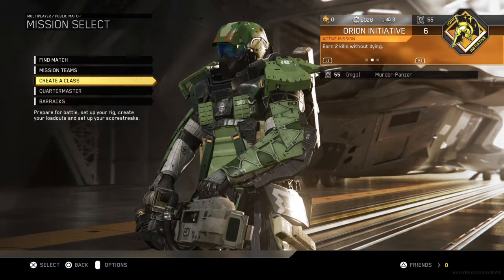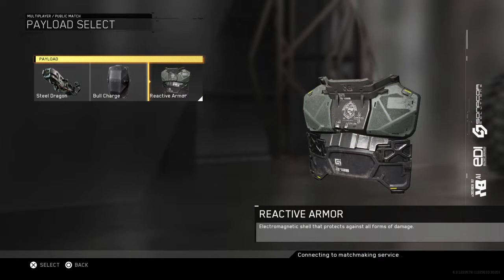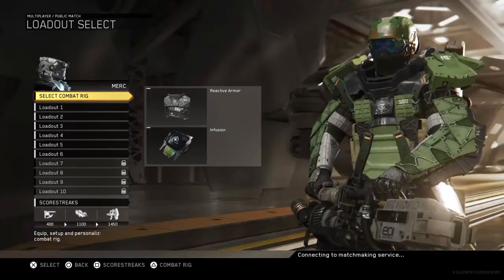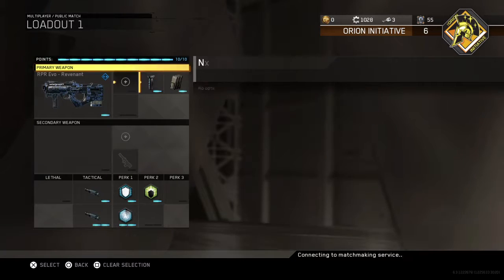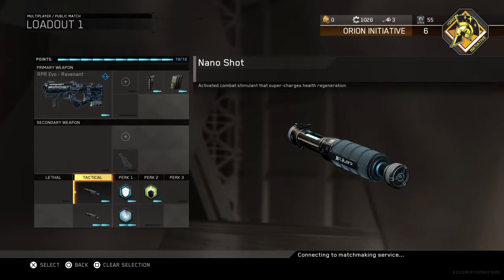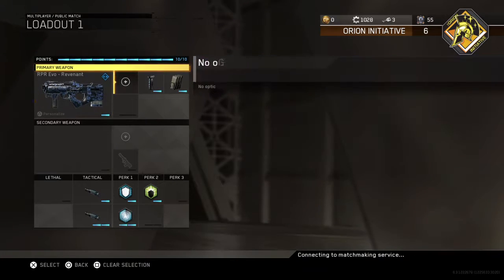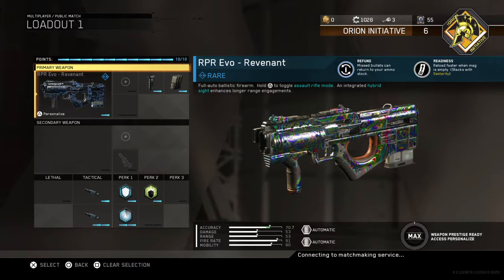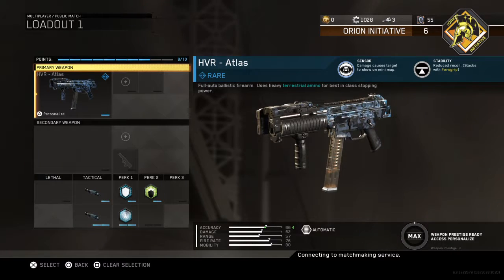Infinite warfare Juggernaut class set up?!